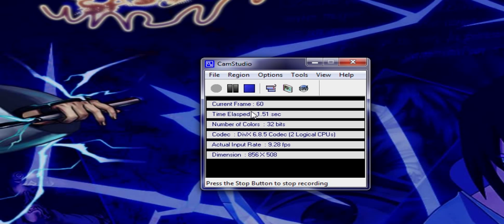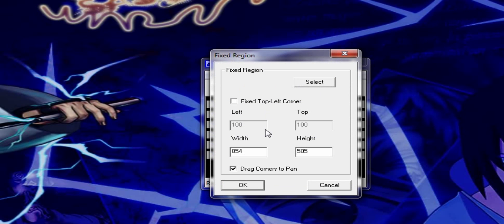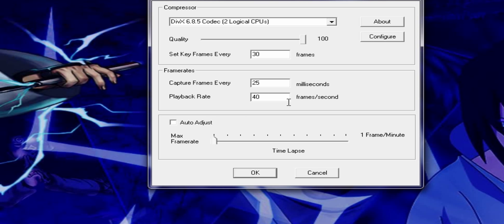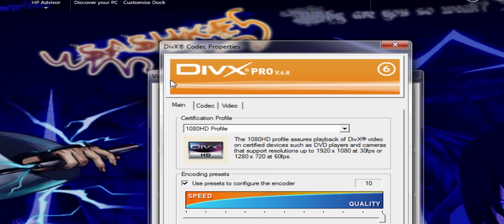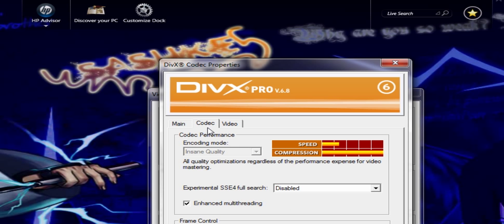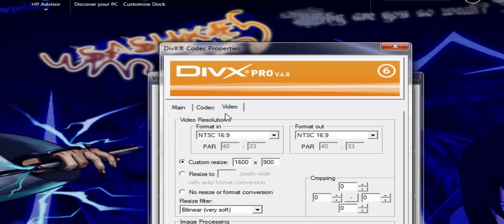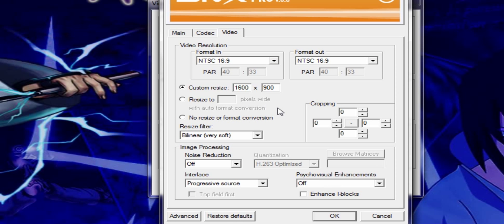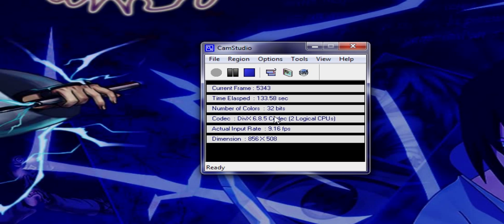Best HD Settings For Camstudio and How to make vids 1080p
Hello Youtube I have just discovered on how to get 1080p show when you to make the video HD:) these are the best HD settings for camstudio. I really don't know if it works for you.if it does comment.